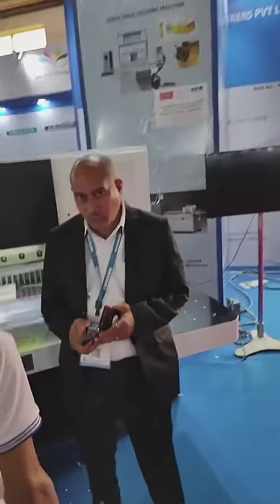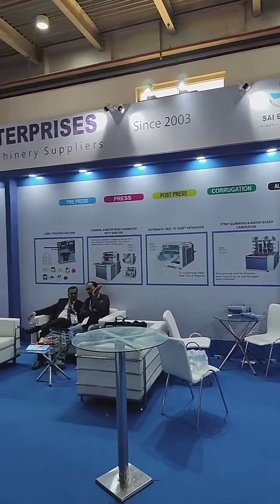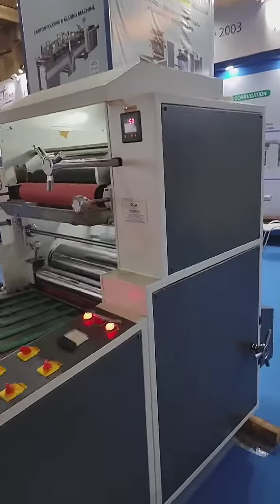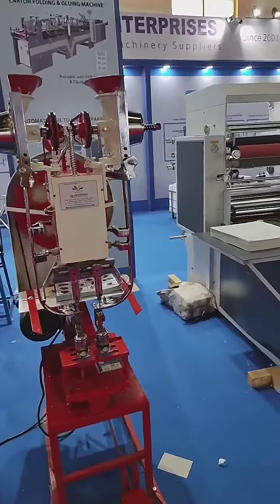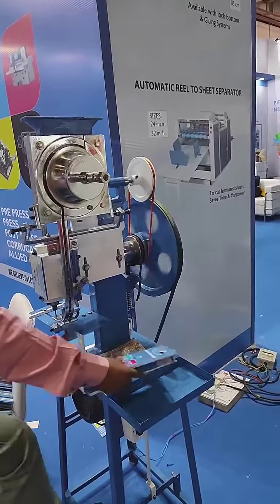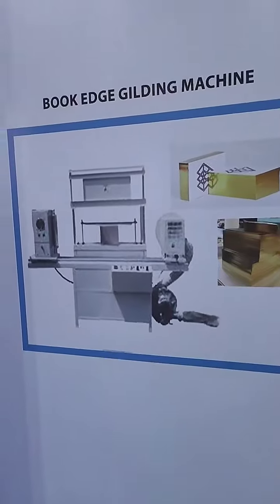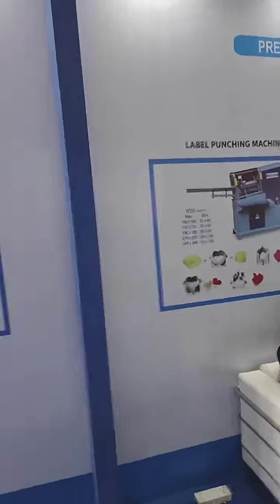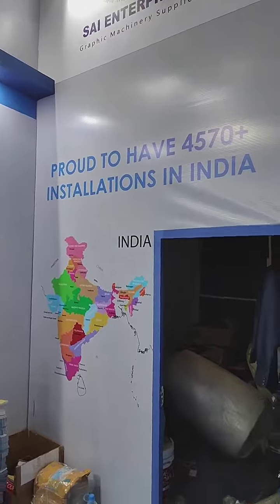Print Pack 2022 stall video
PRINT PACK 2022 our stall and all machines working videos